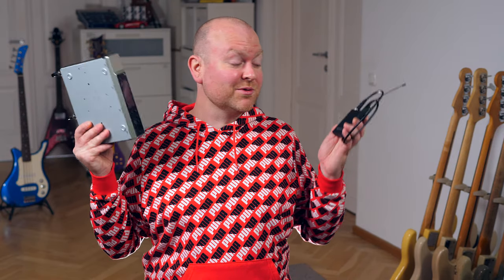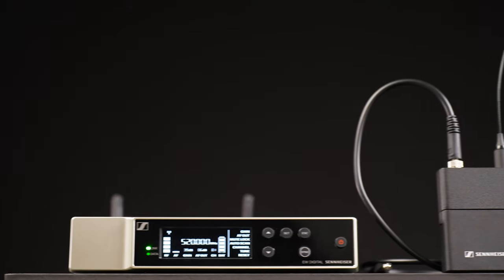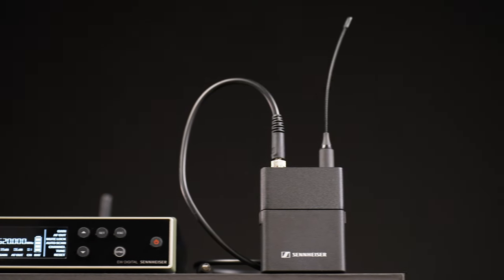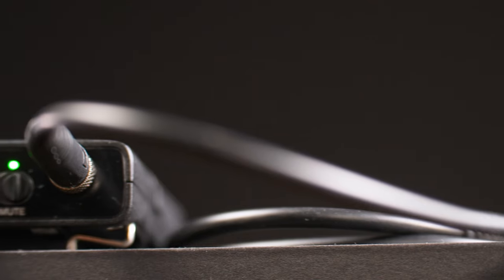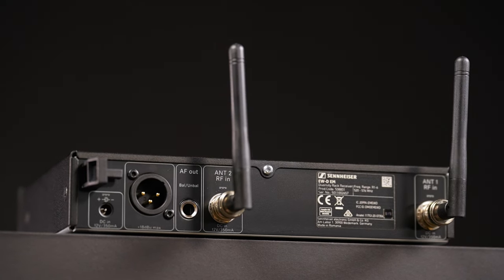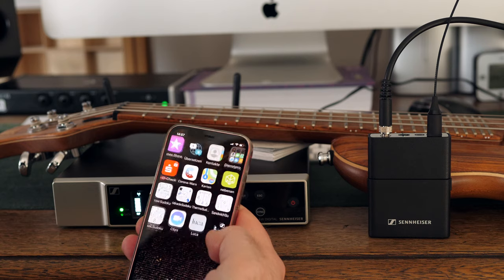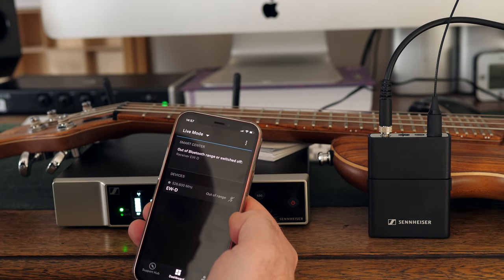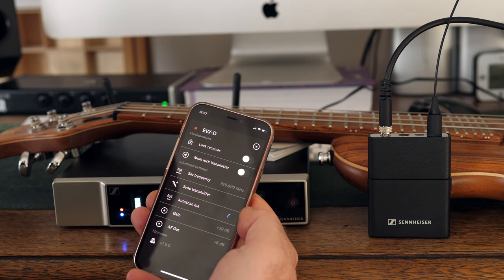Sennheiser EW-D Digital Wireless System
Gregor and Frank test the Sennheiser EW-D Digital Wireless System

allegedly also a bassist: Gregor Fris

More BassTheWorld.com